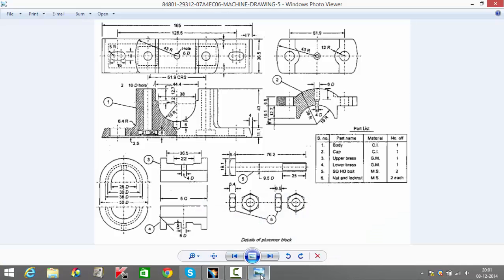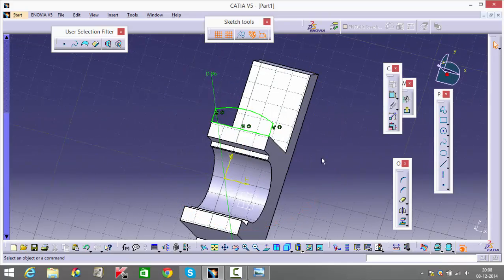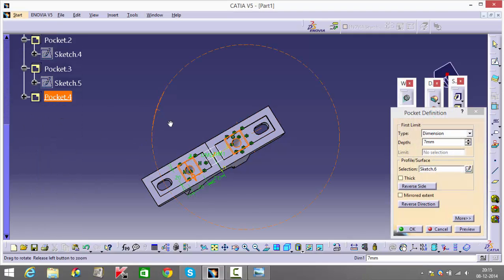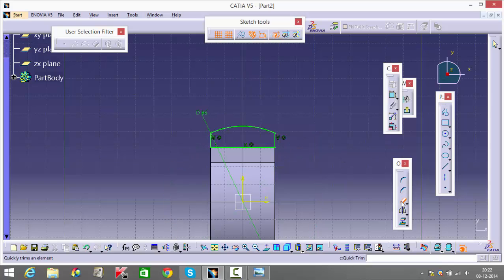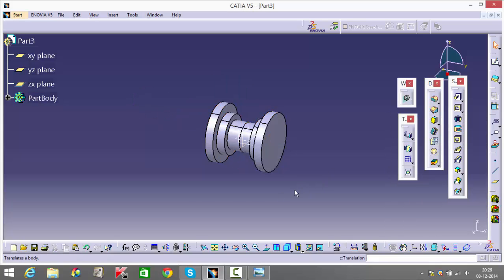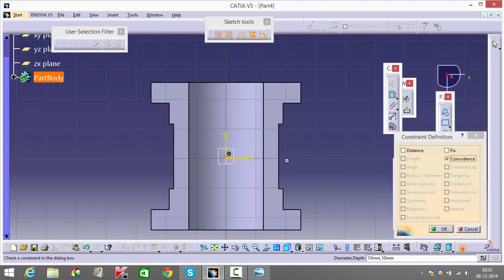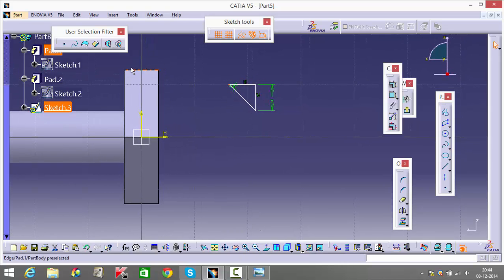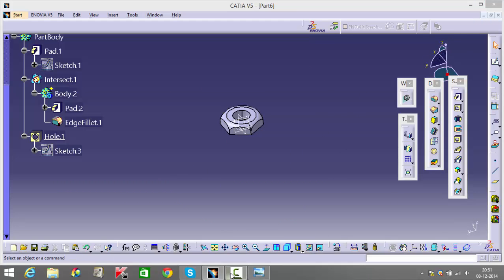Plummer Block Machine Drawing on Catia V5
A quick video tutorial on how to make all the parts for Plummer Block. I used K R Gopalakrishna as a reference for my dimensions.

00:00 Part1
15:38 Part 2
25:15 Part 3&4
35:00 Part 5
43:41 Part 6&7